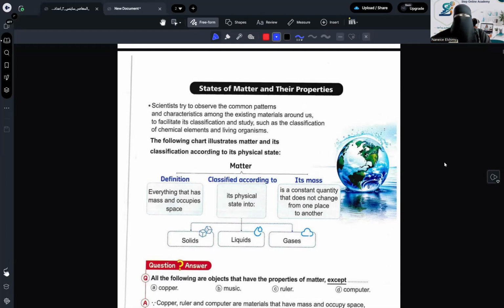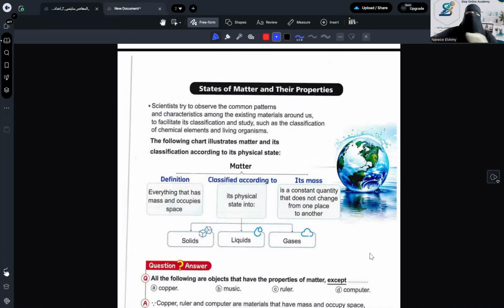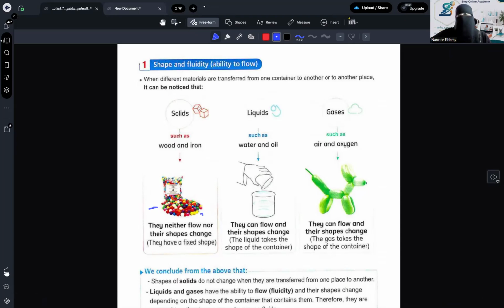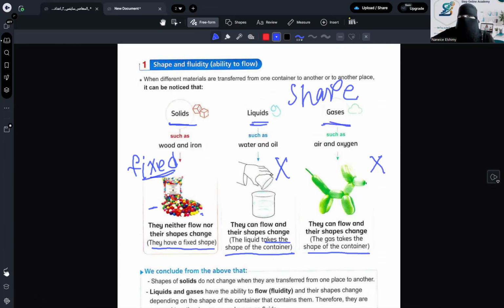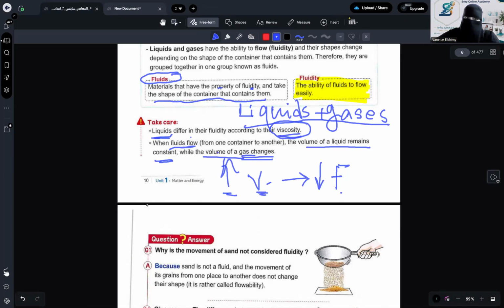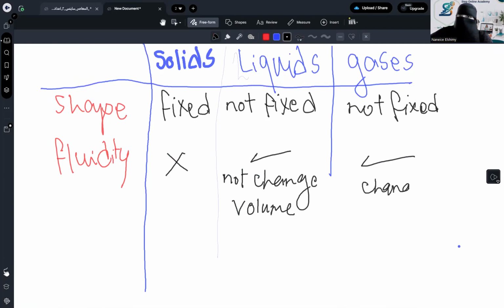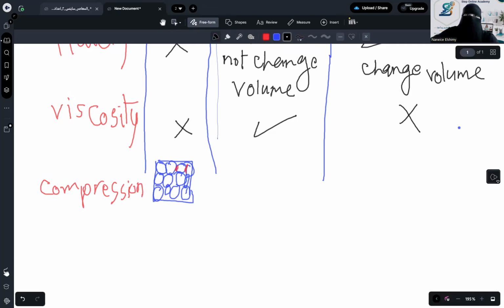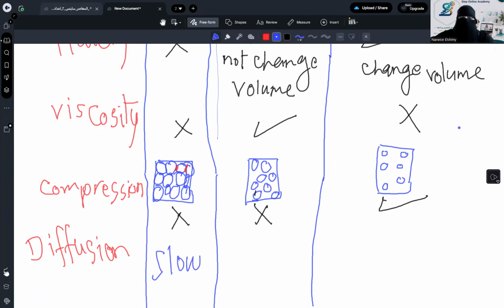science grade 7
تعرف على خصائص المادة الصلبة والسائلة والغازية وكيف تختلف في الشكل والسيولة والانضغاط. فهم علمي مبسط يوضح سلوك الجزيئات.

يشرح هذا الفيديو الفروقات الجوهرية بين حالات المادة الثلاث، مع التركيز على الخصائص الفيزيائية مثل الشكل الثابت أو المتغير، والقدرة على الانضغاط. إذا كنت تدرس العلوم أو ترغب في فهم طبيعة المواد المحيطة بك، فهذا العرض يقدم لك توضيحاً شاملاً ومباشراً.

ستتعلم أيضاً مفاهيم اللزوجة والانتشار للمواد، مع استخدام رسوم توضيحية تسهل استيعاب الأفكار العلمية المعقدة. الهدف هو تمكينك من التمييز بين حالات المادة المختلفة وفهم العوامل التي تؤثر على خصائص المادة في حياتنا اليومية.